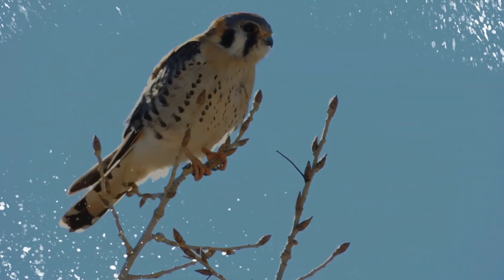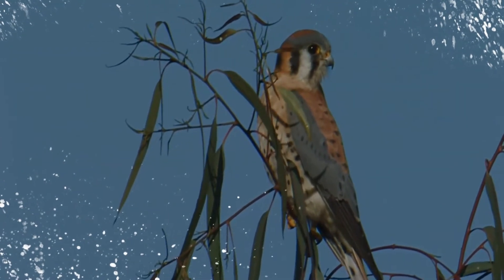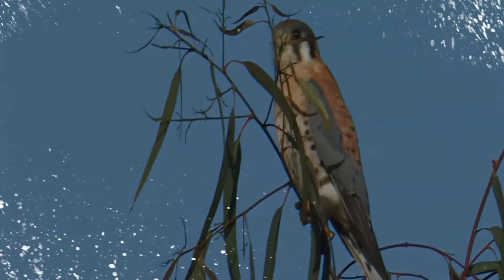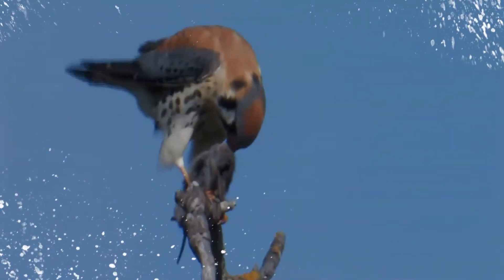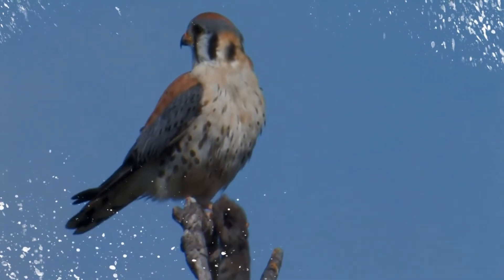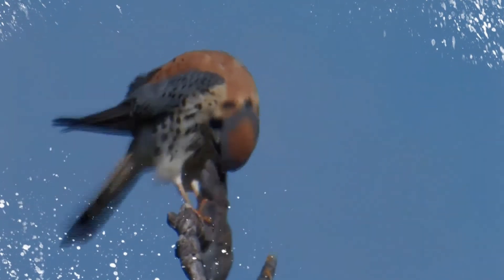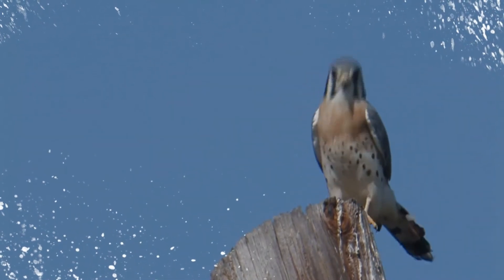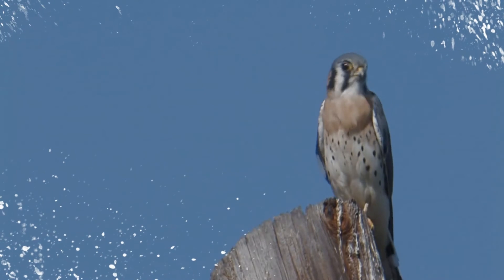American Kestrel facts 🦅 Sparrow Hawk 🦅 smallest and most common falcon in North America 🇺🇸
amazinganimals animal facts for kids. Animal facts 101
The American kestrel, also called the sparrow hawk, is the smallest and most common falcon in North America. It has a roughly two-to-one range in size over subspecies and sex, varying in size from about the weight of a blue jay to a mourning dove. It also ranges to South America and is a well-established species that has evolved into 17 subspecies adapted to different environments and habitats throughout the Americas. It exhibits sexual dimorphism in size and plumage, although both sexes have a rufous back with noticeable barring. Its plumage is colorful and attractive, and juveniles are similar in plumage to adults.
It usually hunts in energy-conserving fashion by perching and scanning the ground for prey to ambush, though it also hunts from the air. It sometimes hovers in the air with rapid wing beats while homing in on prey. Its diet typically consists of grasshoppers and other insects, lizards, mice, and small birds. It nests in cavities in trees, cliffs, buildings, and other structures. The female lays three to seven eggs, which both sexes help to incubate.
It is a common bird used in falconry, especially by beginners. Though not as strong a flyer as many other, larger falcons, proper training and weight control by the falconer allows many American kestrels to become effective hunters of birds in the size range of sparrows and starlings, with occasional success against birds up to approximately twice their own weight.